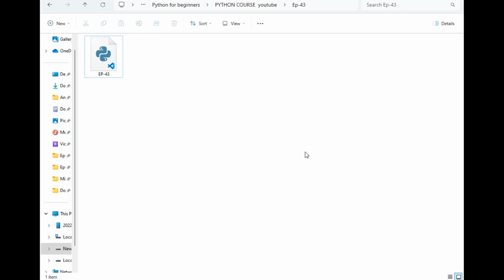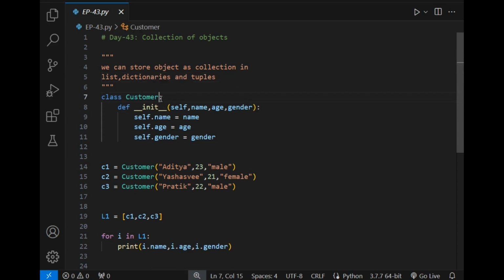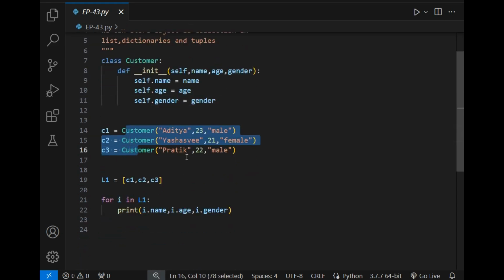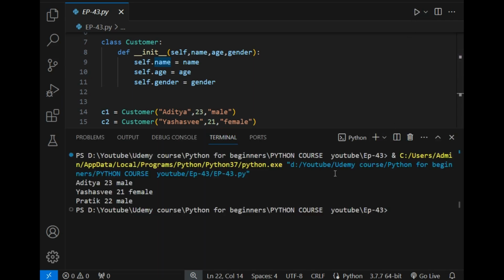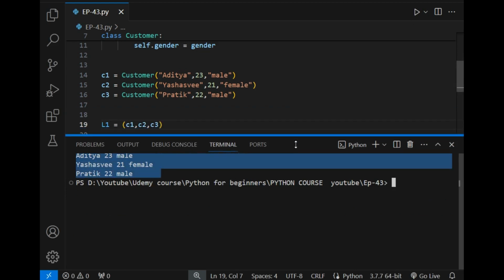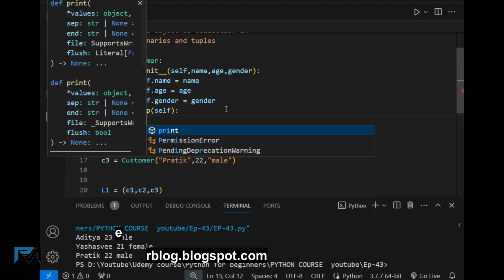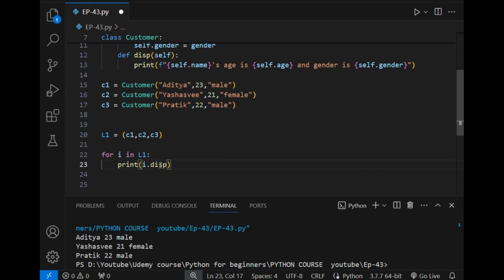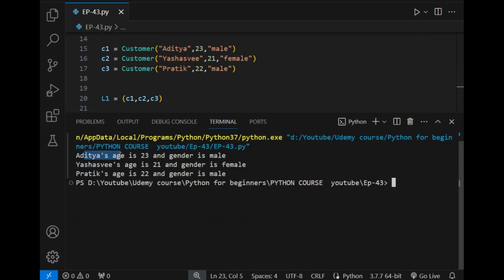collection of objects in OOPS 📦🗂️📚 || python for beginners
Hello Guys,
Welcome to Day 43 of our Python journey! 📦 Today, we explore the fascinating concept of collecting objects in Object-Oriented Programming (OOP), uncovering how lists, dictionaries, and tuples serve as versatile containers for storing and manipulating objects.

In this enriching video, we delve into the power of collections, demonstrating how they enable us to organize and manage multiple objects seamlessly. Using the Customer class as our foundation, we showcase how objects representing customers can be stored in lists, dictionaries, and tuples, opening up a myriad of possibilities for data processing and analysis.

Through practical examples and hands-on demonstrations, you'll discover the flexibility and efficiency of collections in Python's object-oriented paradigm. From iterating through a list of customers to accessing object attributes within dictionaries, collections empower us to handle diverse data structures with ease.

💡 Key Insights:

Understanding the Role of Collections in Storing Objects
Exploring Lists, Dictionaries, and Tuples as Containers for Objects
Leveraging Collections for Data Organization and Manipulation
Enhancing Code Modularity and Reusability Through Collections
With clear explanations and real-world examples, you'll gain a deeper understanding of how collections streamline object management and enhance code readability. Whether you're a beginner exploring the basics of data structures or an experienced developer seeking to optimize your code, this video equips you with valuable insights into leveraging collections effectively in Python.